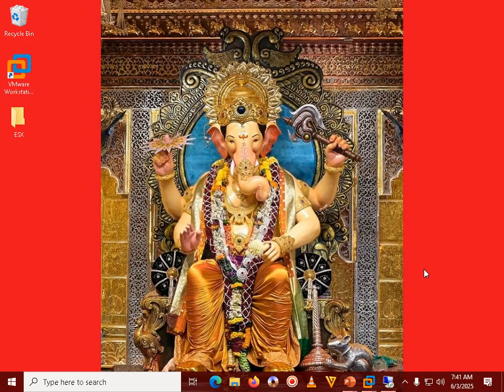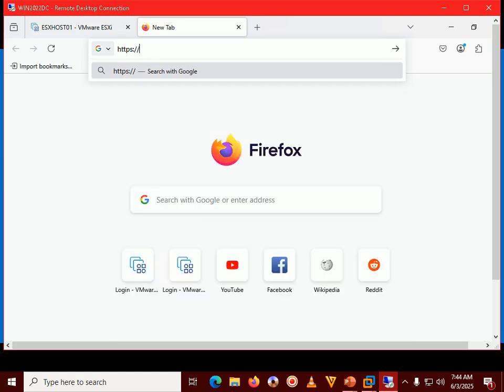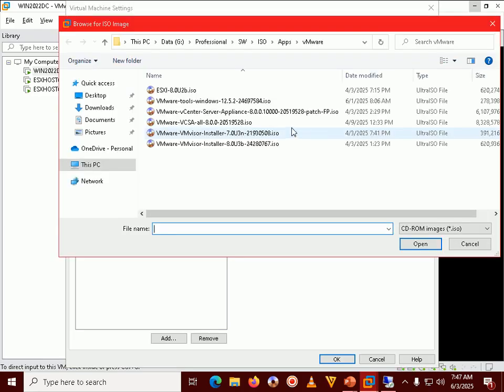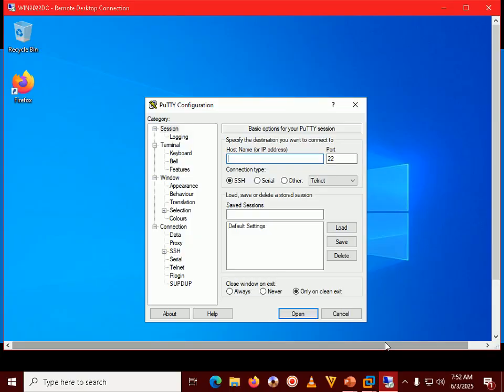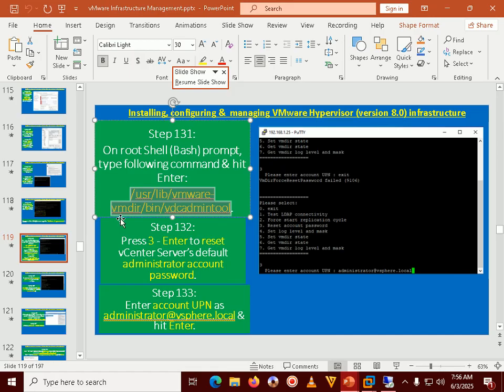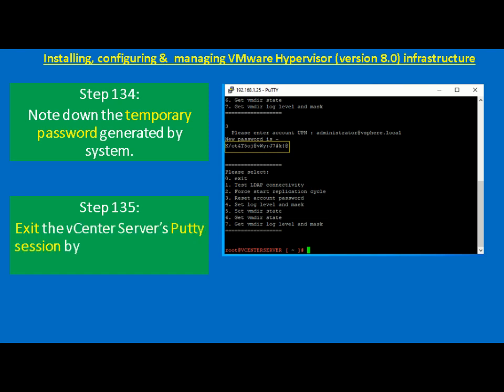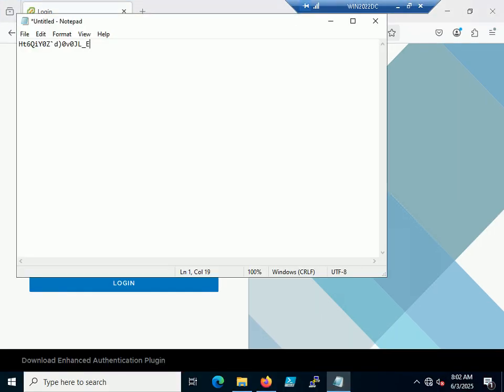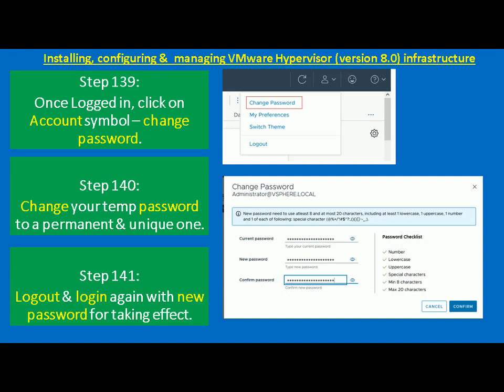Part 7 - CH2 - VMware vSphere 8.x Virtual Infra vCenter Server 8 configuration & web console access.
In this Part 7 Chapter 2 video of learning VMWare vSphere 8.x Virtualization Infrastructure series, we will learn following topics:

1. Configuring vCenterServer 8 through SSH session for Web Console Access.
2. Accessing vCenterServer 8 through through Web Console.